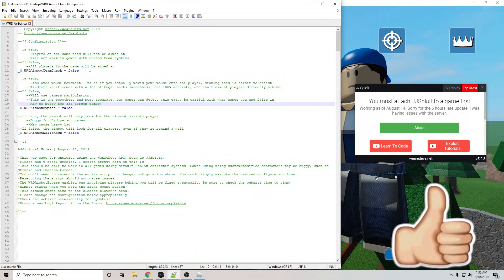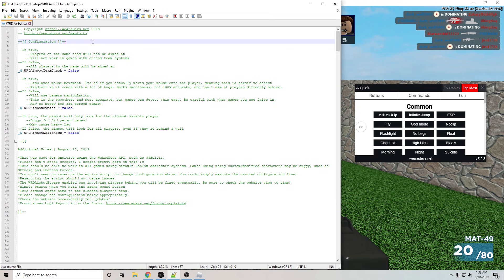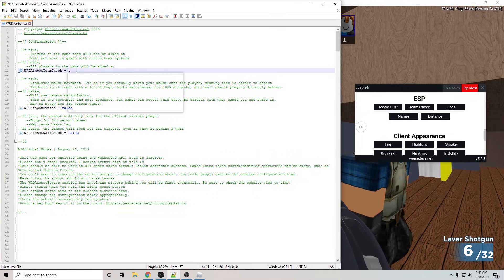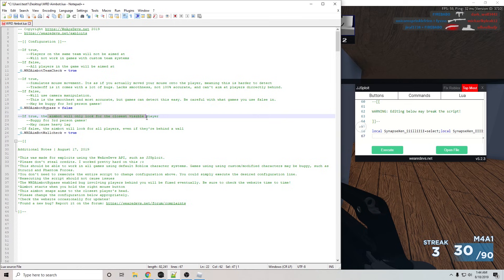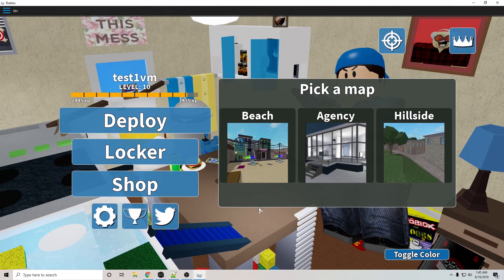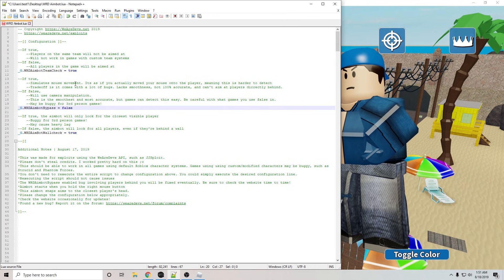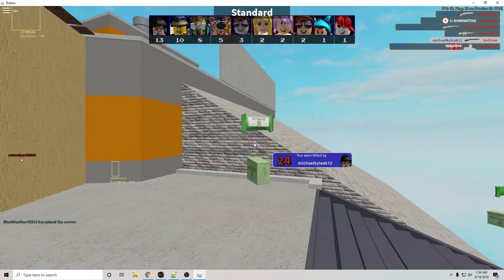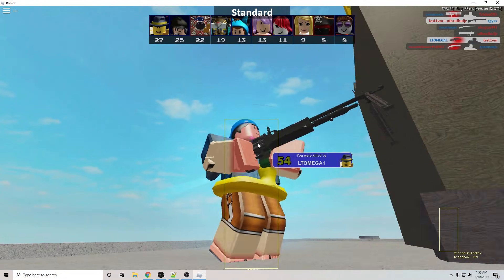Roblox Aimbot Script with JJSploit Lua Executor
Snap onto enemy heads and demolish their team using my aimbot script. It is demonstrated using JJSploit v5 in the game Arsenal.

WeAreDevs does not distribute malware! Anti-viruses will be wrong, so you may need to disable them in order to use exploits.

My Recording Setup:
My microphone
Backup microphone
Studio laptop